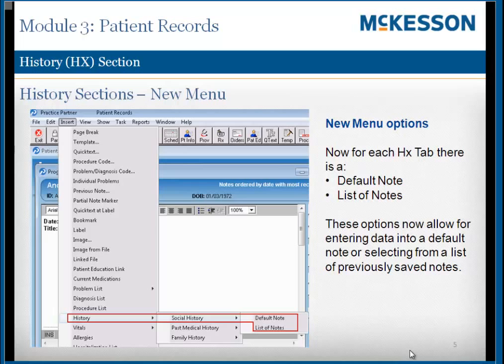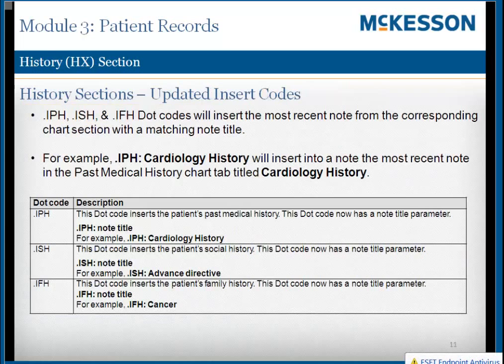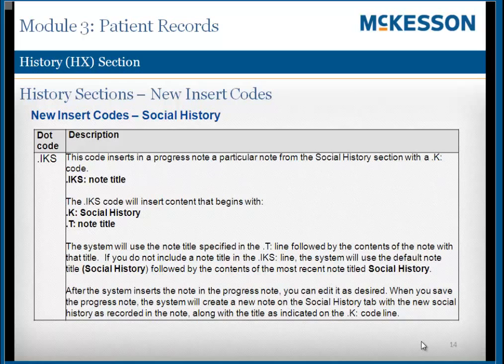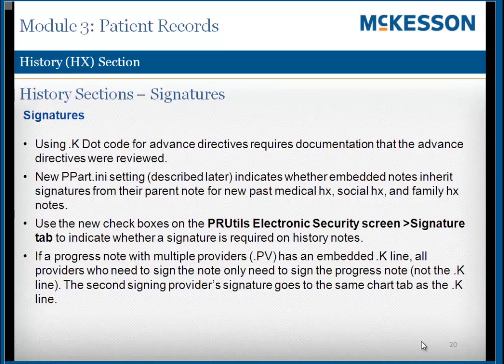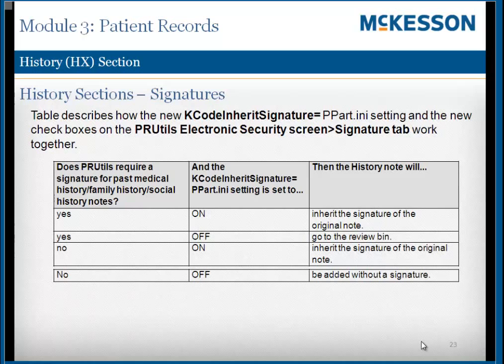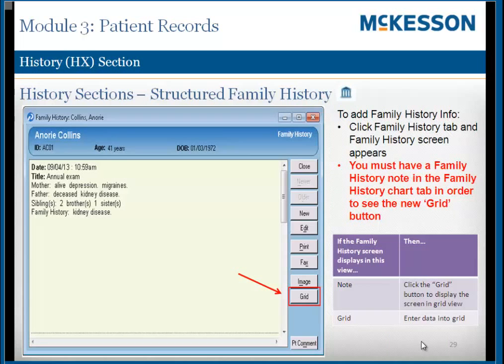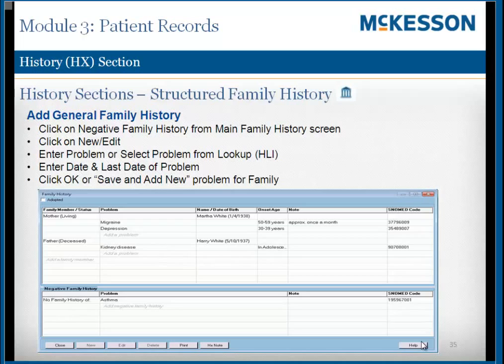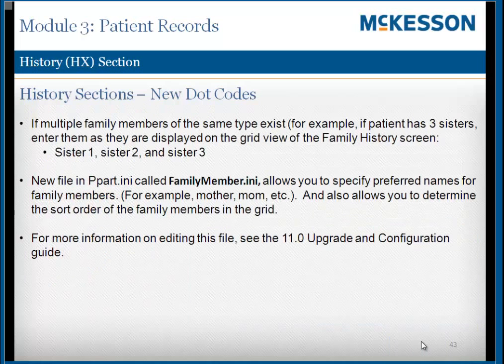Partner 11 History Traininig